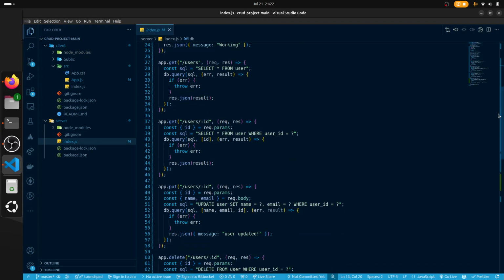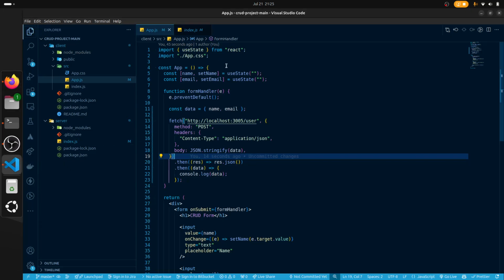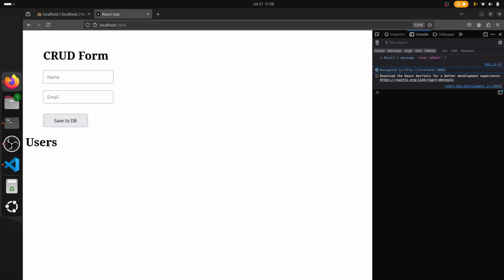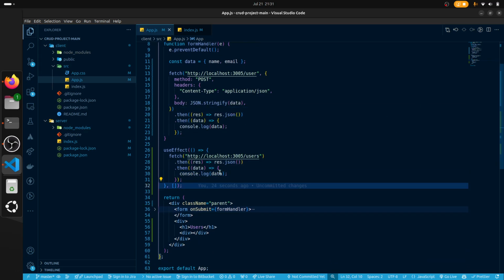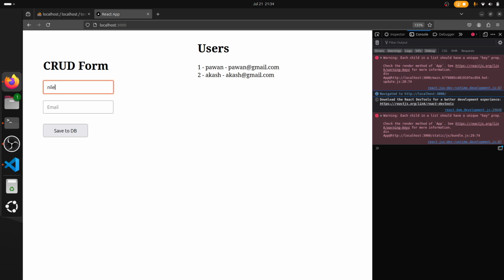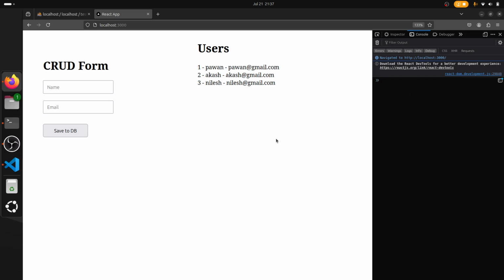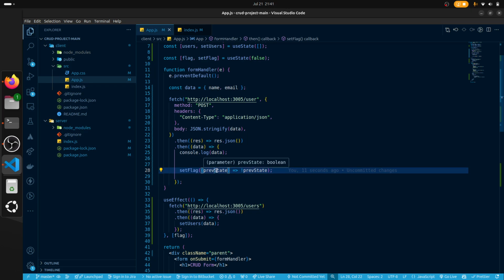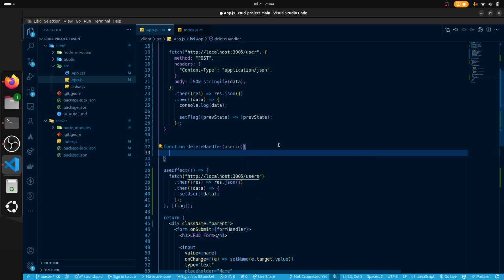ReactJs, Node, MySQL CRUD app | Part - 4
In this video i showed how you can create simple CRUD app using Reactjs, mysql and nodejs.

01:54 React Input on Change State Update
02:57 How to Resolve CORS error with node and react app
11:30 Render Users Data which is fetched from backend